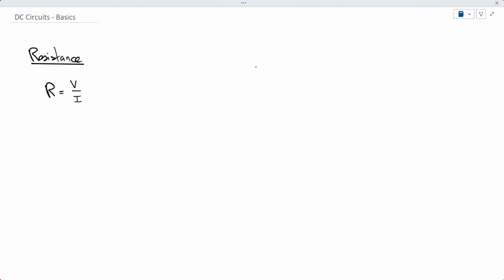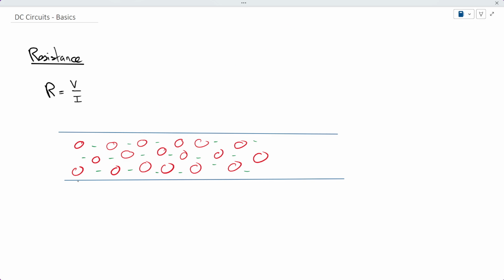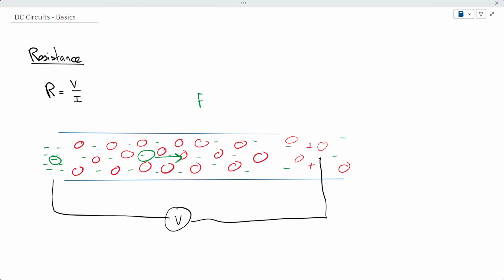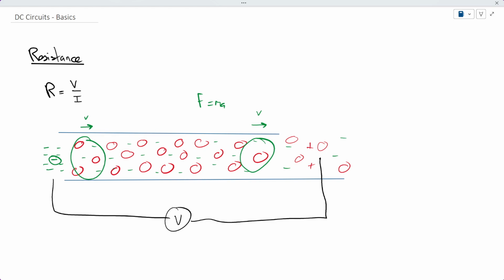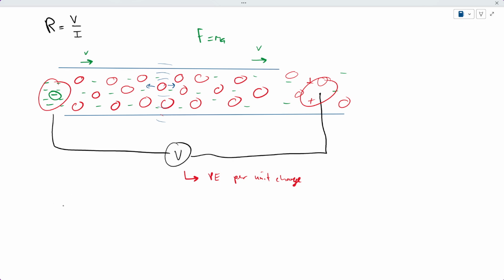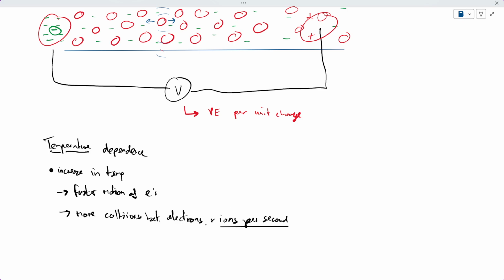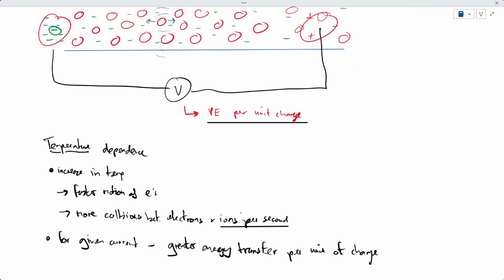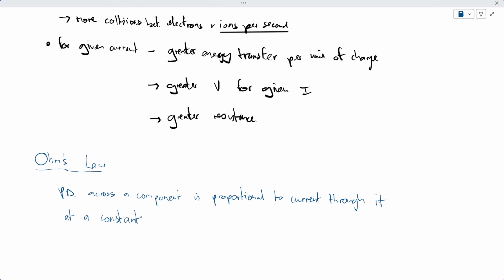A-level Physics DC Circuits 1- Basics - Resistance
Introduction to the concept of resistance in a circuit for A-level physics students.